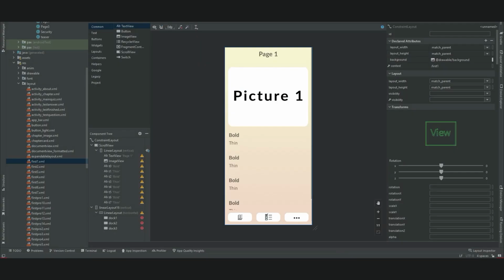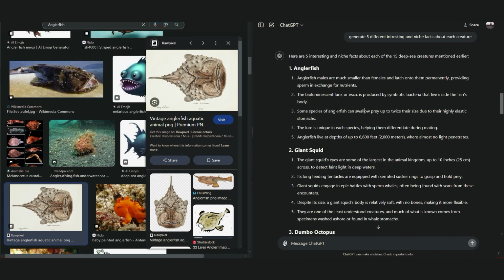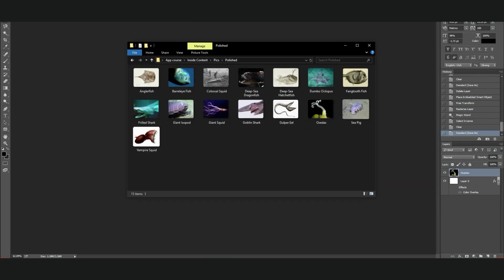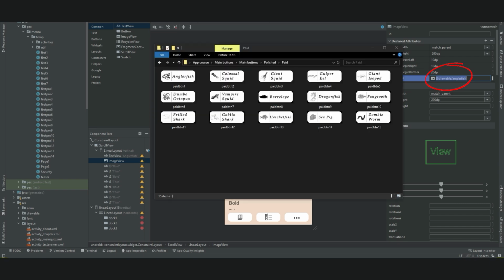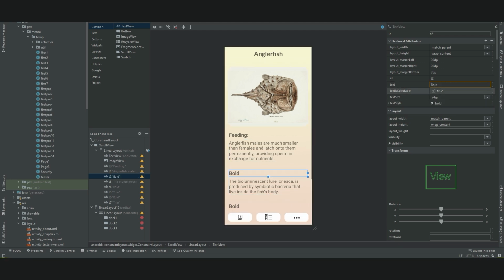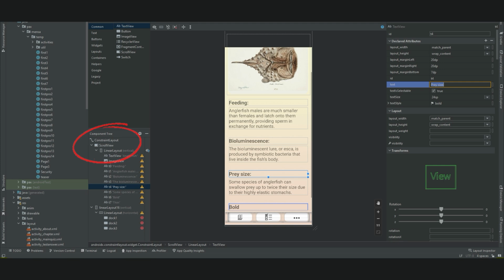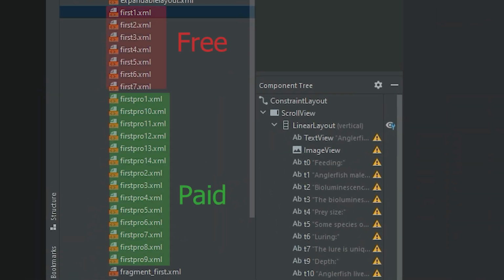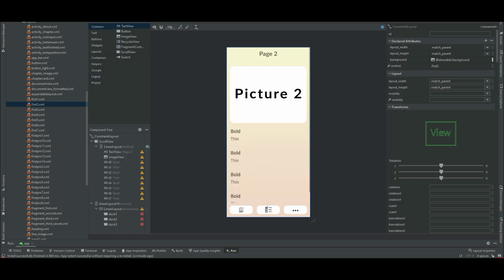Using ChatGPT to make apps in android studio - [App course 5/10]